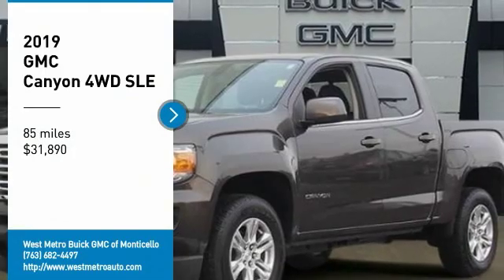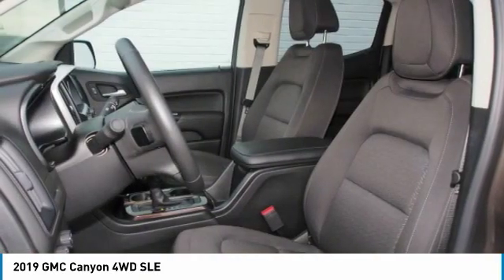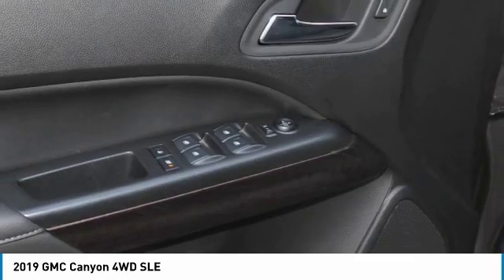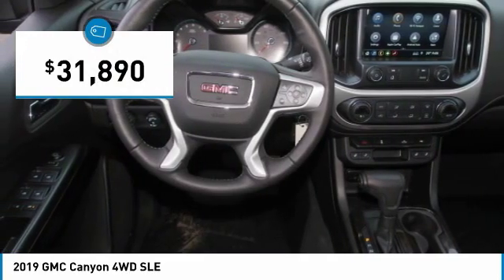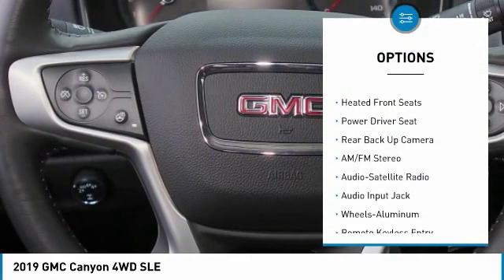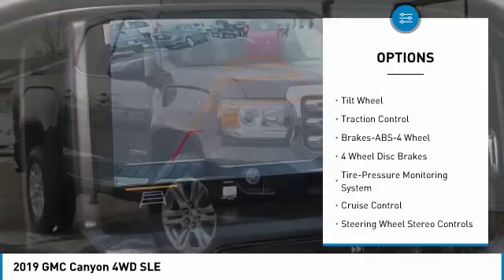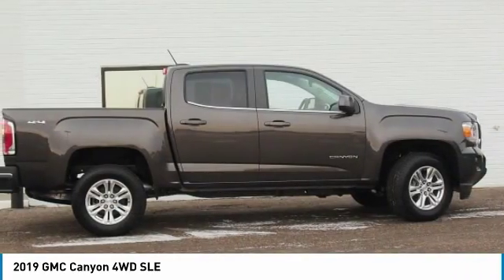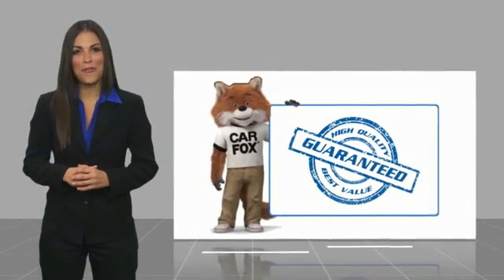2019 GMC Canyon Minneapolis, St Cloud, Elk River, Monticello, MN 28930A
2019 GMC Canyon 4WD SLE

Clean CARFAX. Quartz Metallic 2019 GMC Canyon SLE1 4WD 8-Speed Automatic V6 Serviced and Detailed to Precision, 4WD, Manual Rear-Sliding Window, Preferred Equipment Group 4LE, Remote Vehicle Start System, Single-Zone Auto Climate Control Air Conditioning, SLE Convenience Package, Tow/Haul Mode, Trailering Assist Guidelines, Trailering Package.brbrThe West Metro Volume Leader. Recent Arrival! Odometer is 2496 miles below market average!brbrbrWe are a local family owned dealership and pride ourselves on small community feel, making your vehicle buying experience as casual, fun and effortless as possible. Our online reputation speaks volumes of who we are. Thanks for looking.